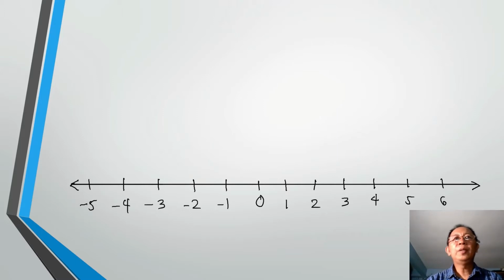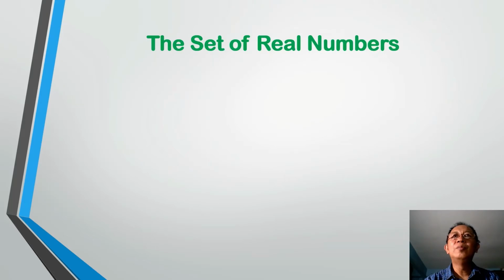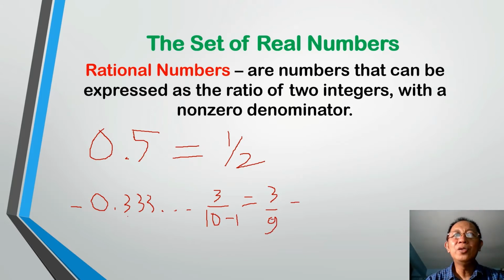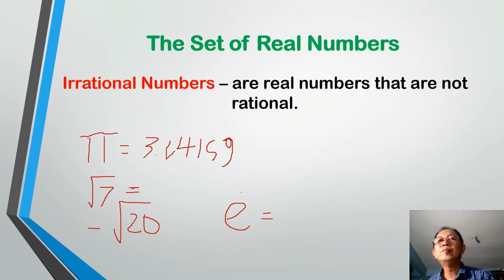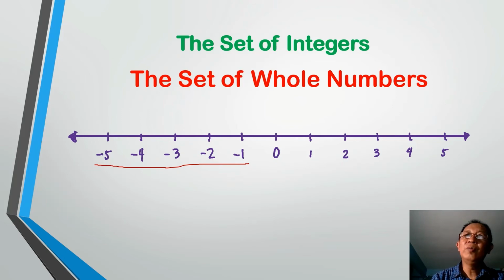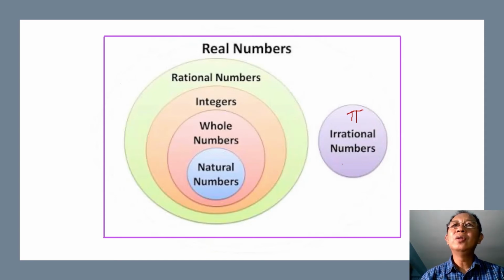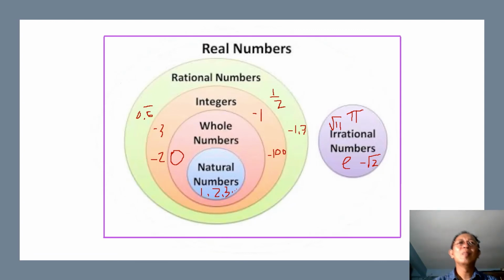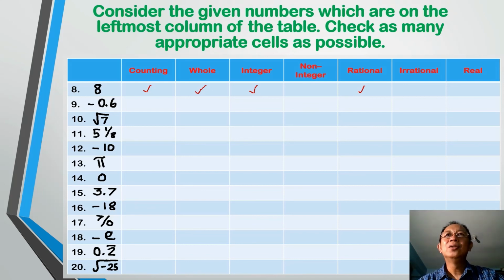The Set of Real Numbers || Rational Numbers || Irrational Numbers